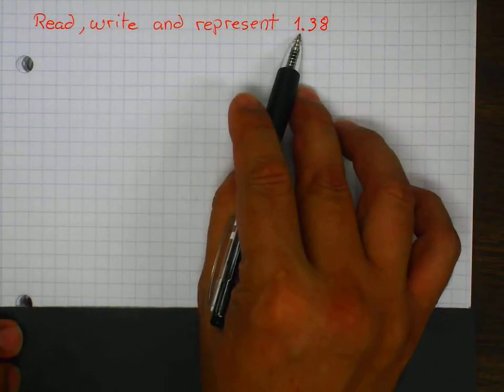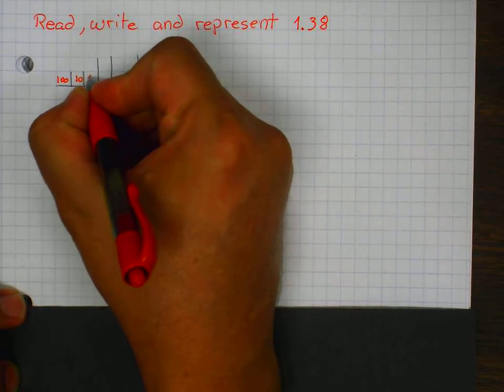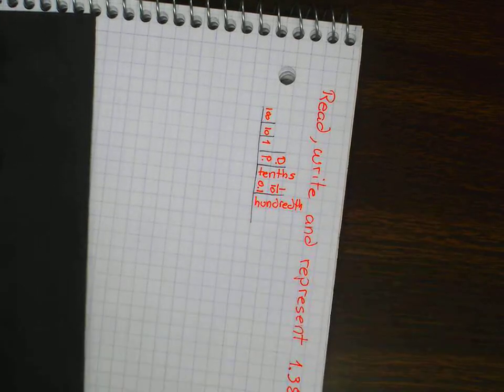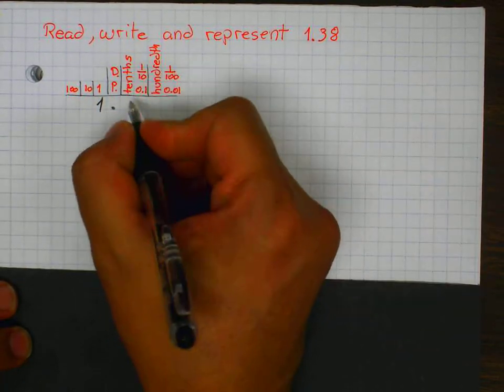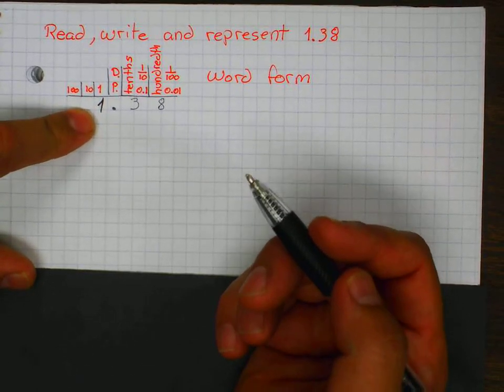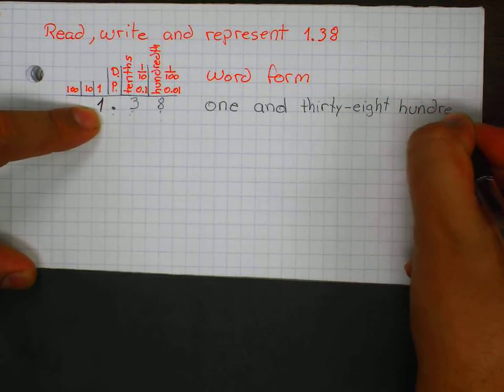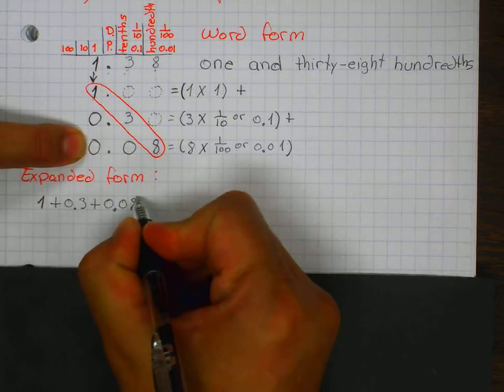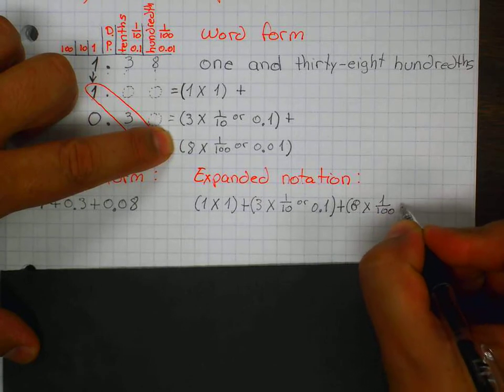read and write decimal numbers